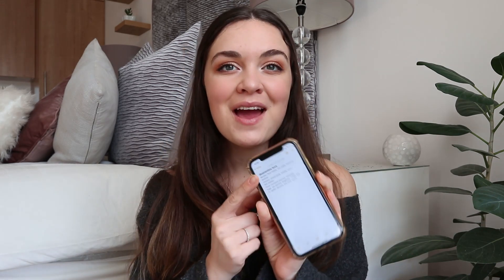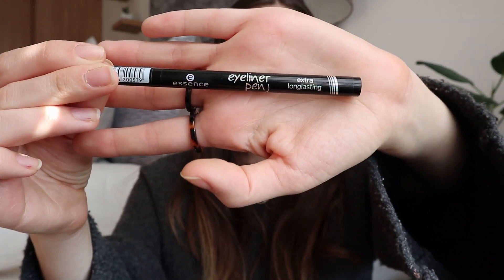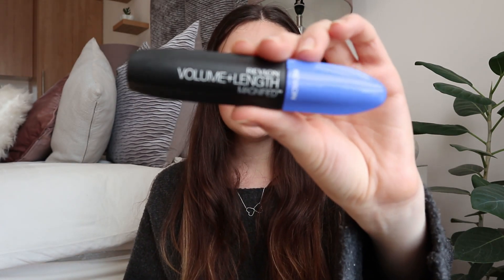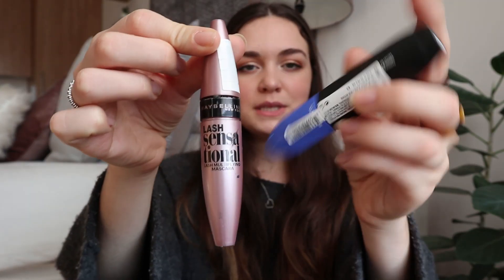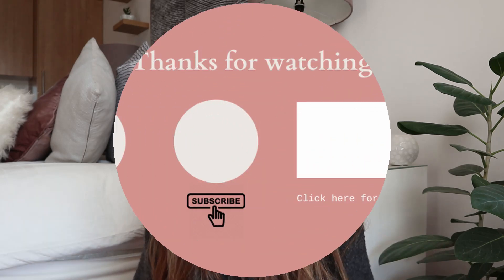Current at home favourites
Hi everyone!

Hope you are all doing well and stay safe.
This video is all about what I am loving right now from fashion all the way to food :)

I hope you enjoy this video, if you do please subsribe to my channel and give the video a thumbs up.

xxx